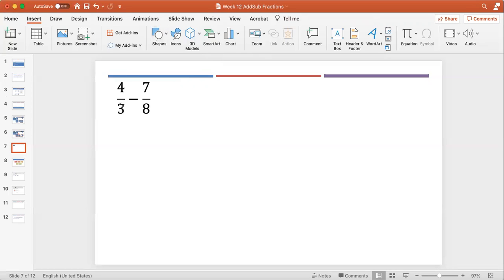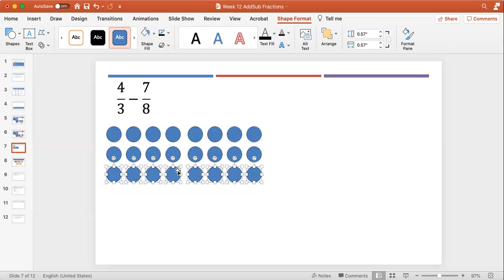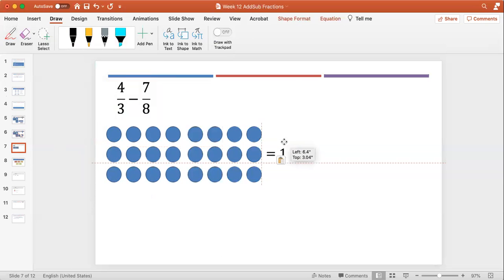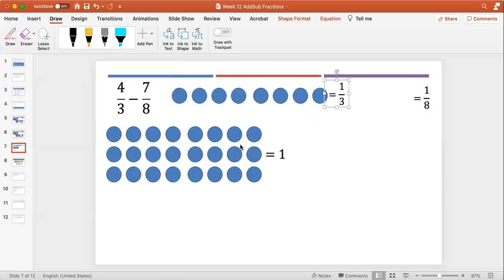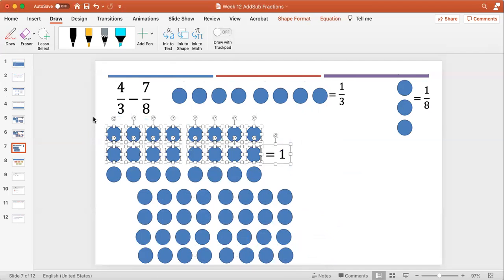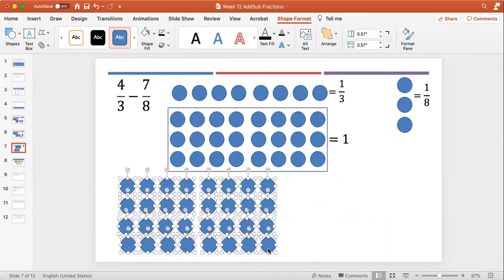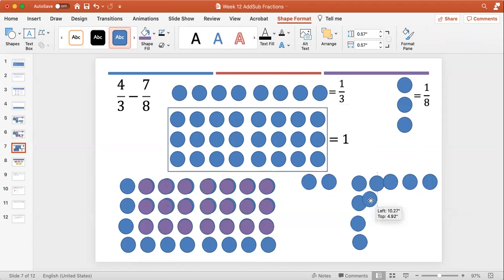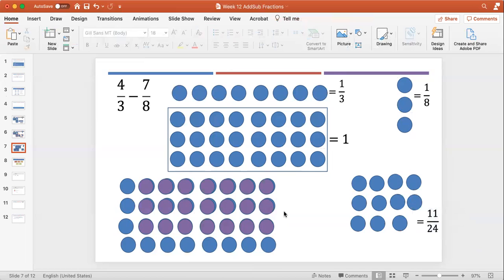4/3 - 7/8 set model